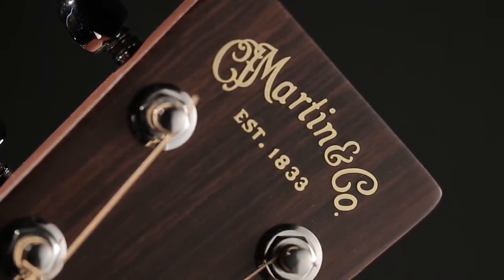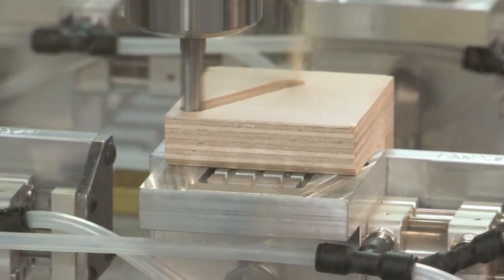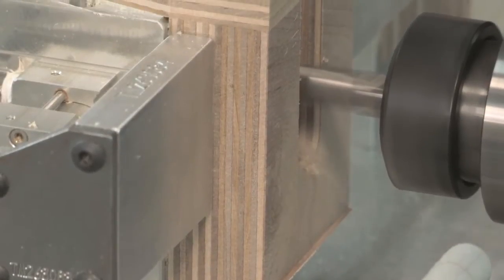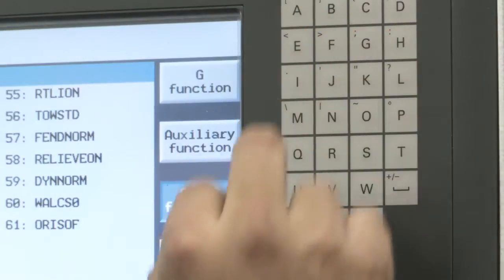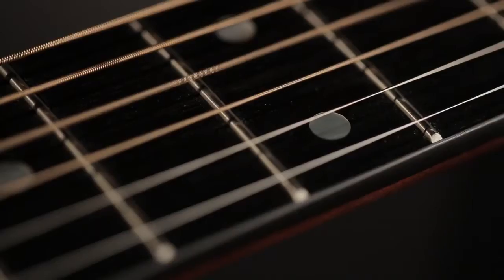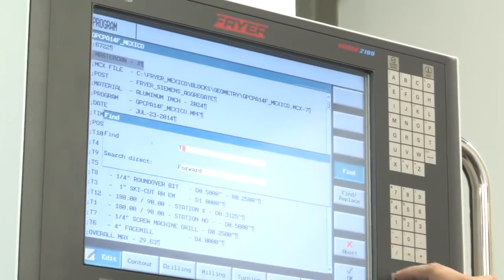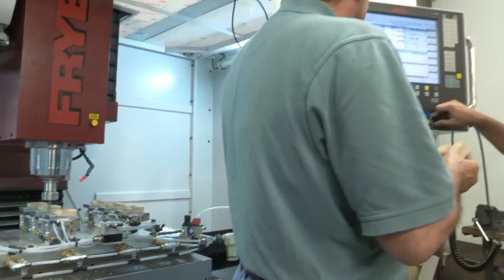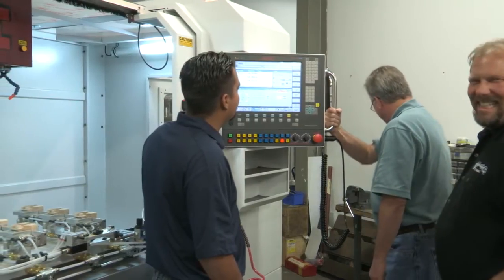Siemens CNCs at Guitar Manufacturer, C.F. Martin & Co